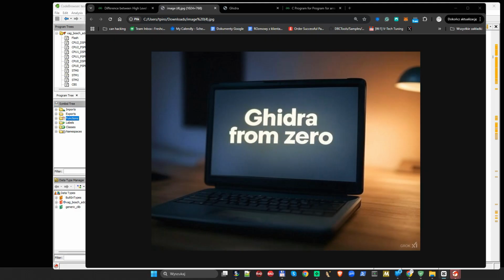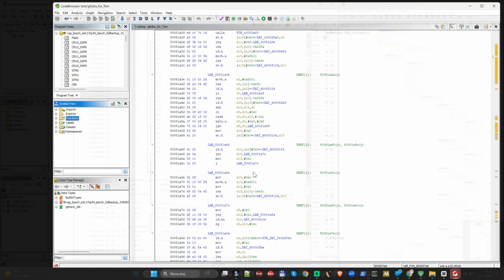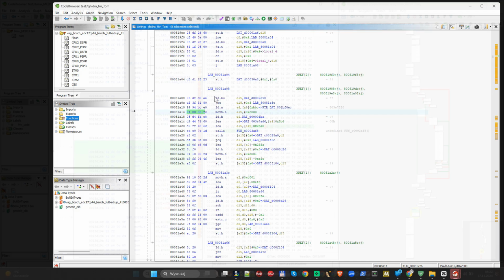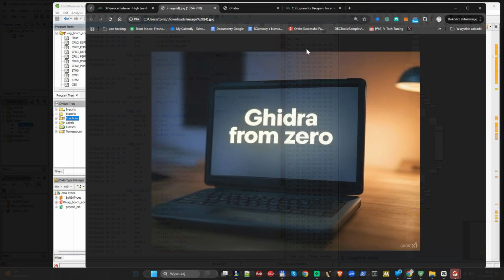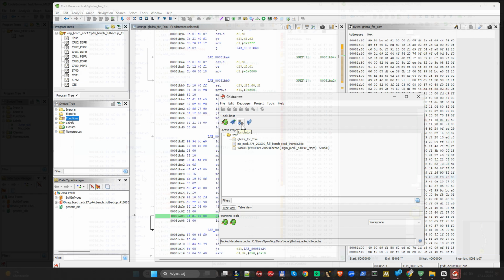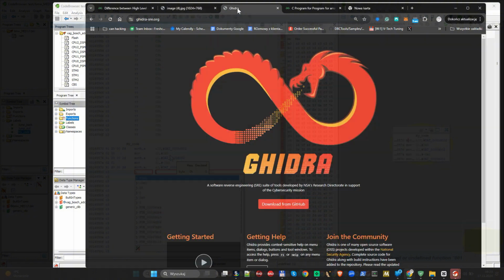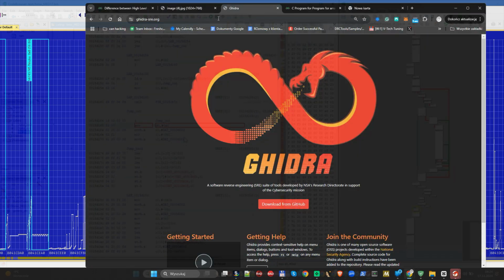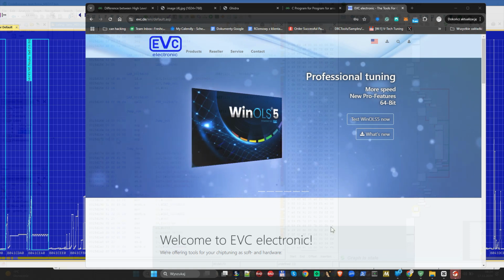Ghidra from Zero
Welcome to your Ghidra adventure! You're in the perfect spot to learn everything you need from zero. I'll guide you through understanding the interface, configuring Ghidra with WinOls, and launching your first exciting projects. I'm sure you're going to enjoy this trip! Let's dive in together—welcome aboard!